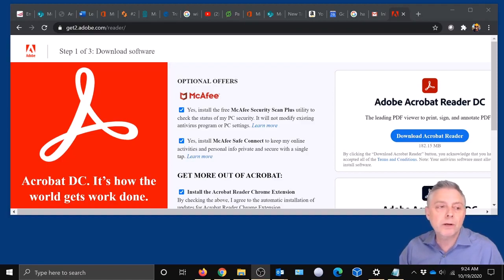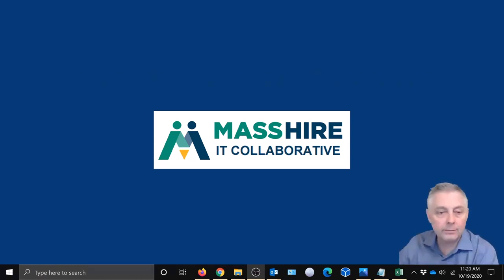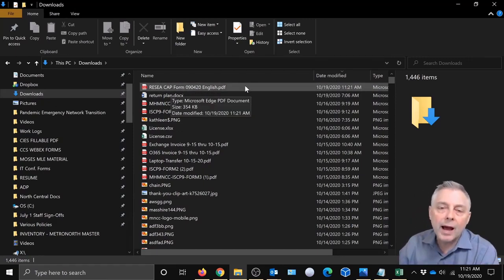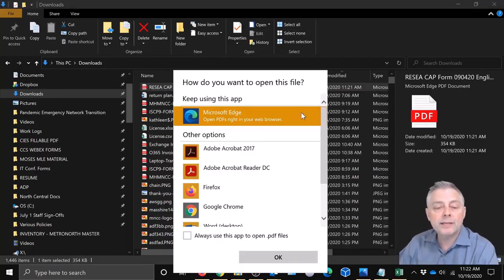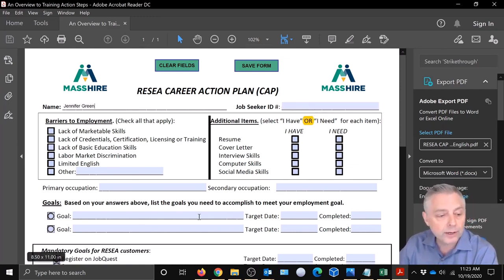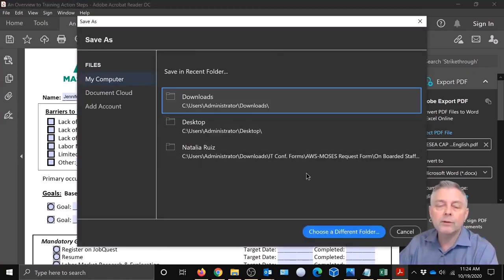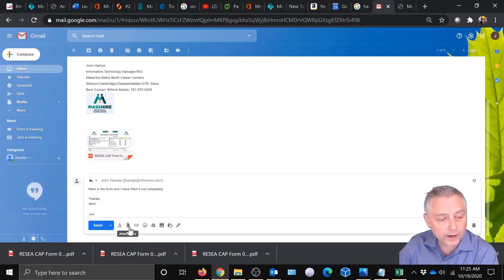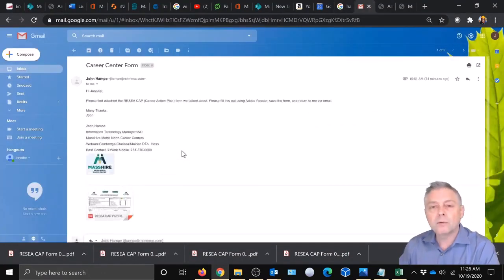Returning Career Center Forms with Adobe Reader1